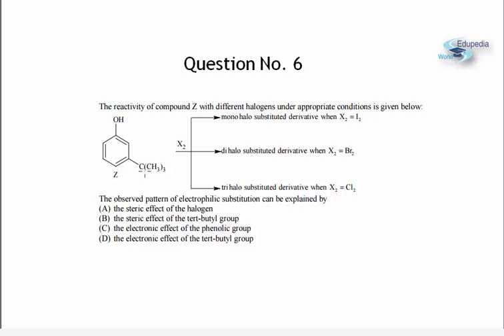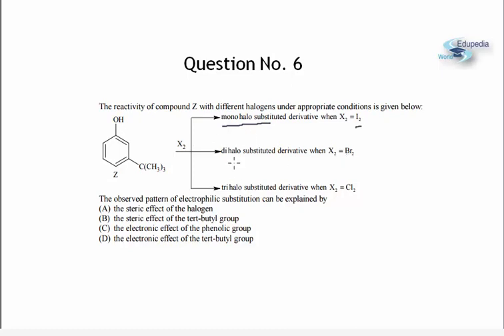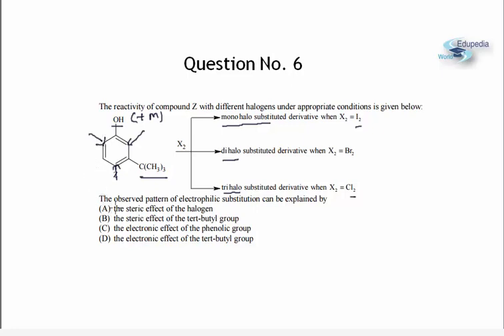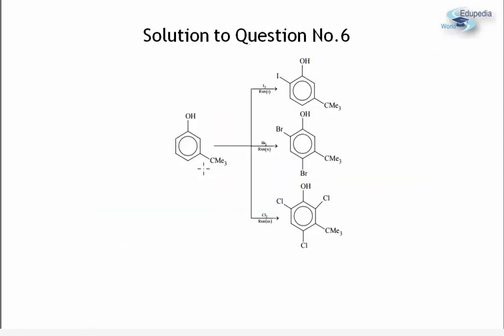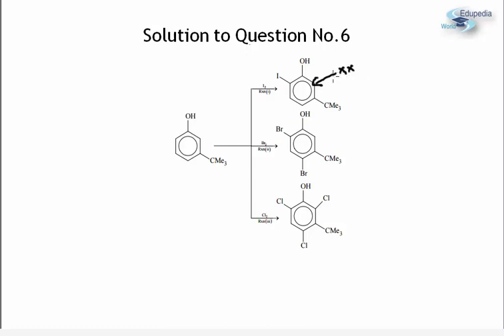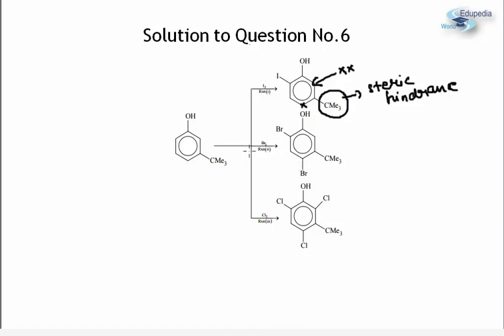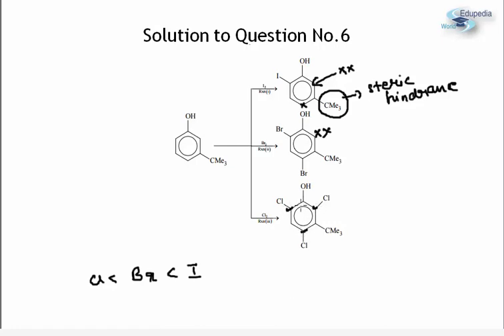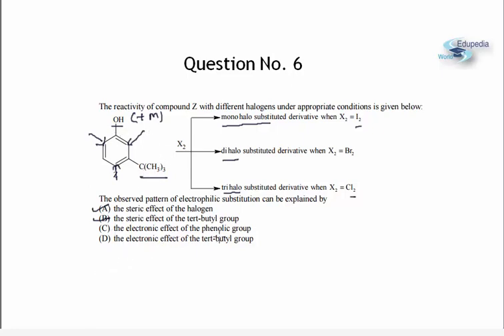IIT JEE Advanced Solutions- Chemistry (2014) / Chemistry (Paper I) / Paper Code 5 / Q 6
IIT JEE Advanced Solutions- Chemistry: High School Learning:

IIT JEE Advanced Solutions- Chemistry (2014) / Chemistry (Paper I) / Paper Code 5 / Solution No 6

Organic Chemistry

Electro fillic aromatic substitution

Halogens